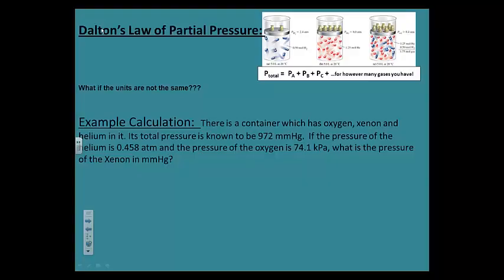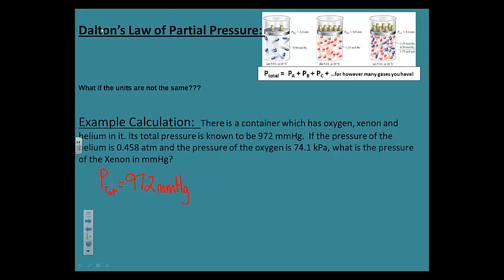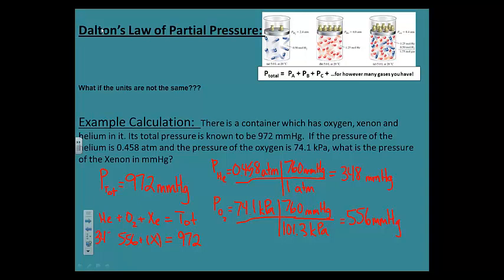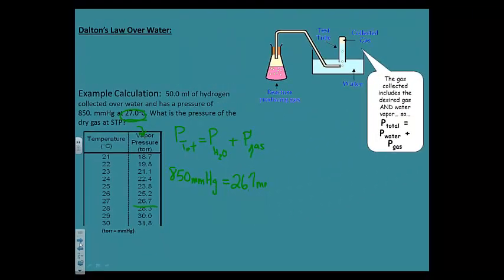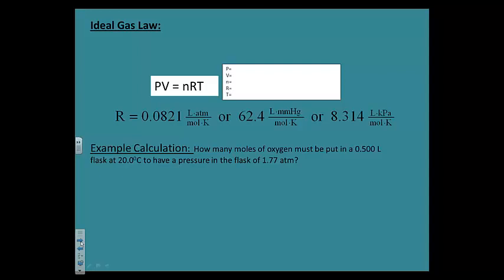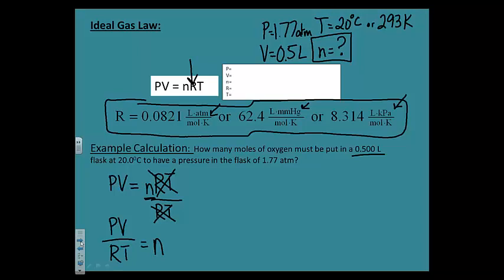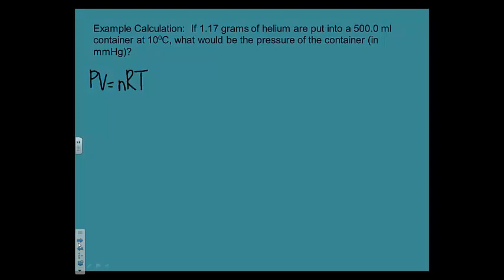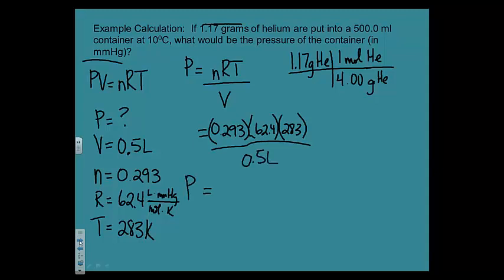U10.4 Dalton's Partial Pressures & Ideal Gas Law